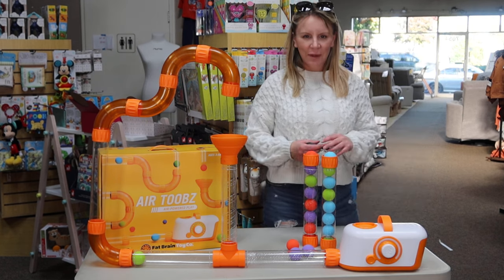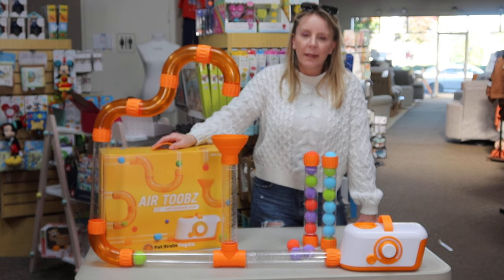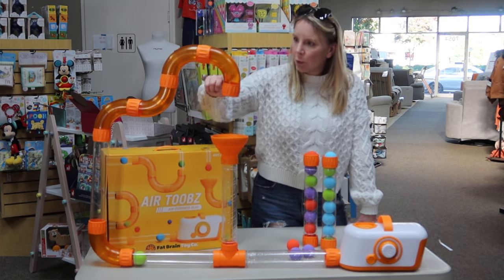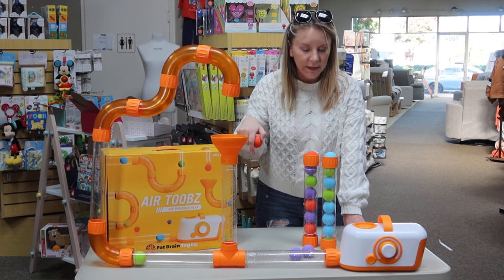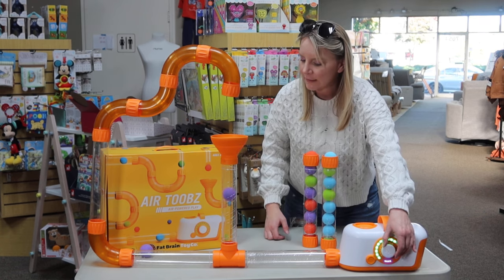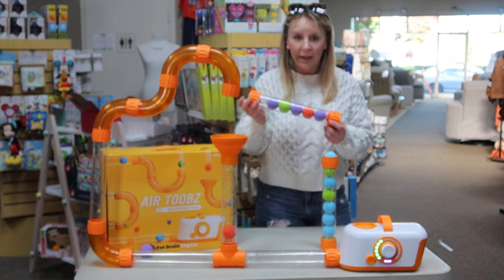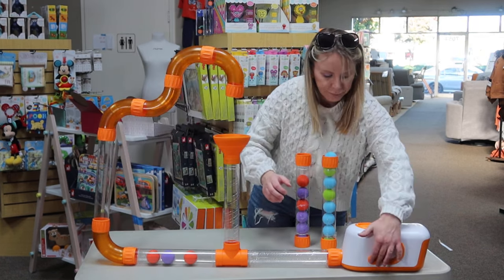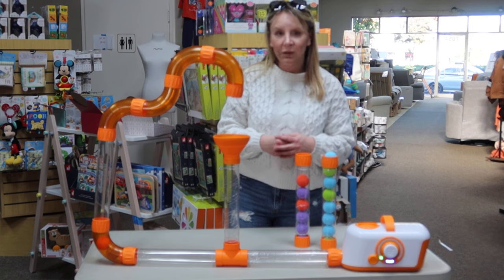Fat Brain Toys - Air Toobz - The Must Have Toy for Holidays '23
In the video we go over the main features which make this toy unique and why your child will absolutely love it and provide them with hours of play!

For additional information check out the Fat Brain Toys Air Toobz on our site and oh yes; don't forget the add-on expansion pack for even more enjoyment!